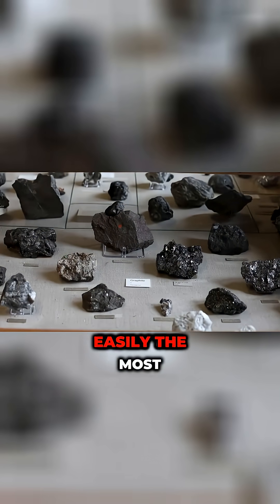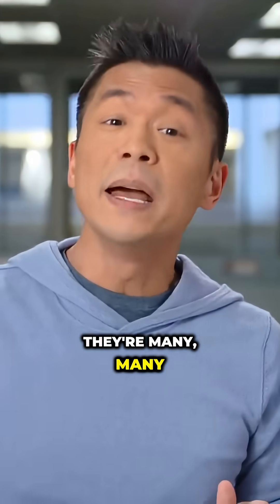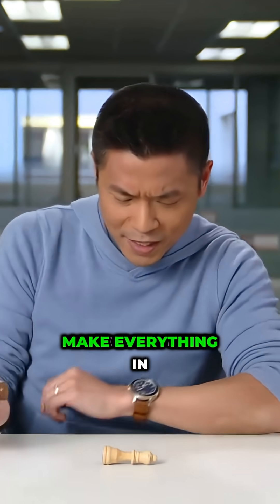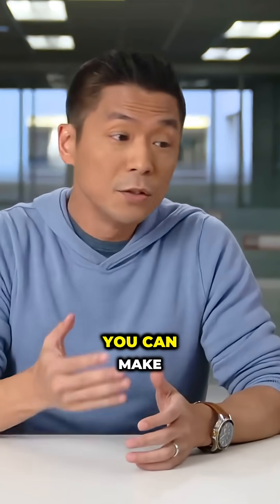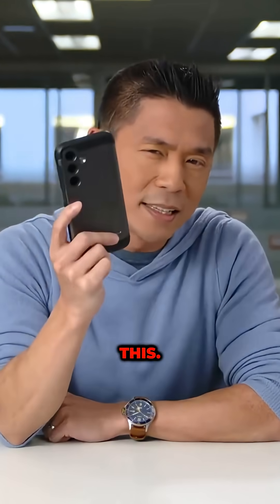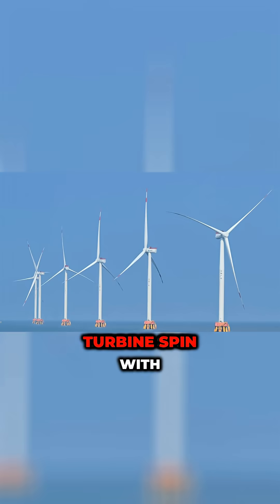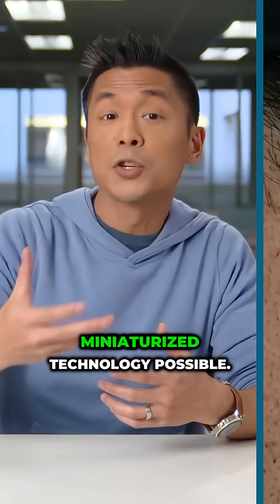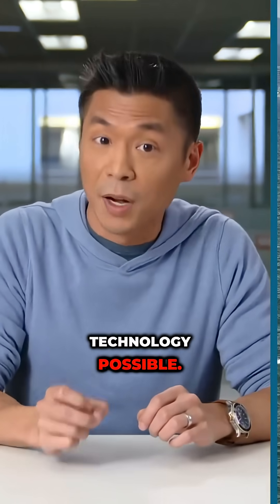Rare Earth Magnets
Chapter 2: The importance of rare earth magnets in modern technology - Rare Earth Magnets;  The importance of rare earth magnets in modern technology, from electronics to clean energy and military applications. It explains how their strength and small size enable technological advancements.